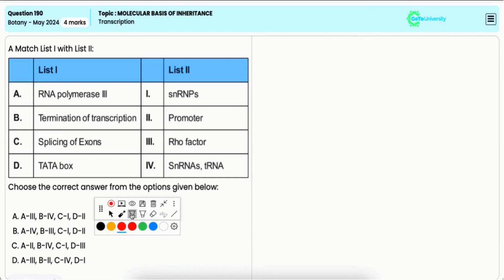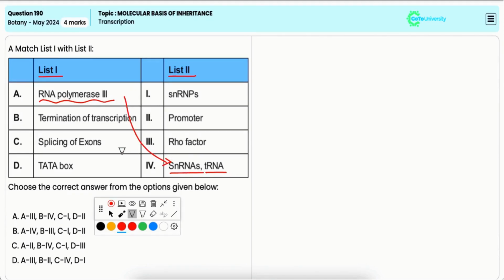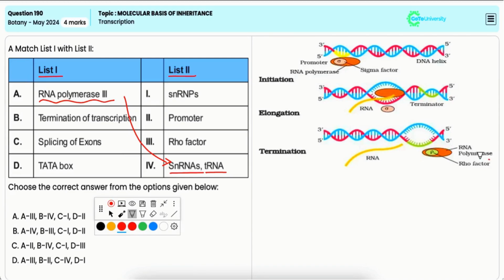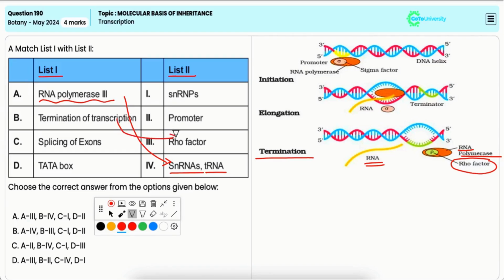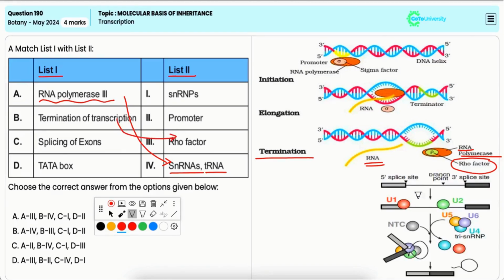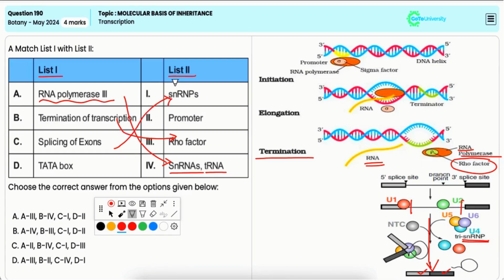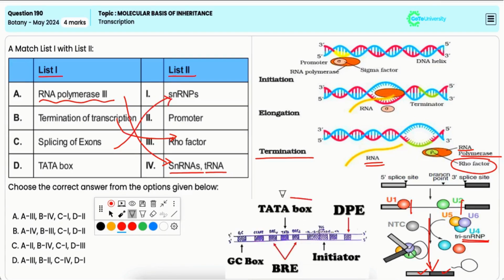Gametogenesis and Its Role in Human Reproduction May 2024 NEET Zoology Q190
Topic Name: [HUMAN REPRODUCTION] | [Gametogenesis] | [Practice Test]